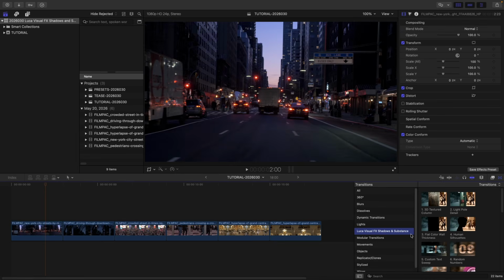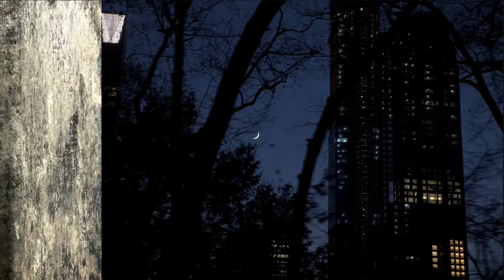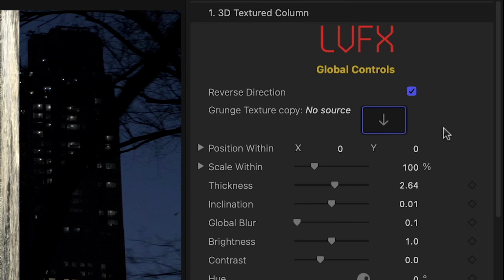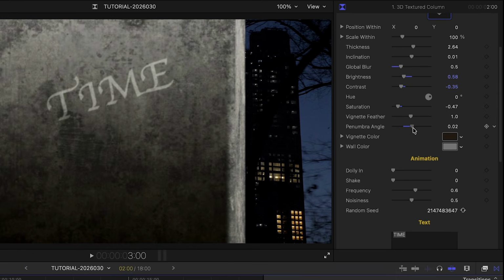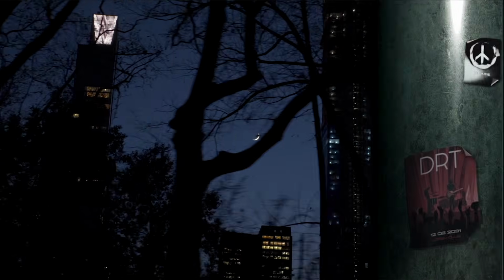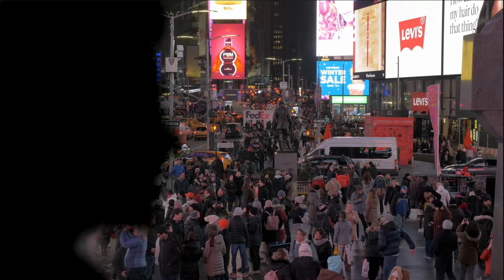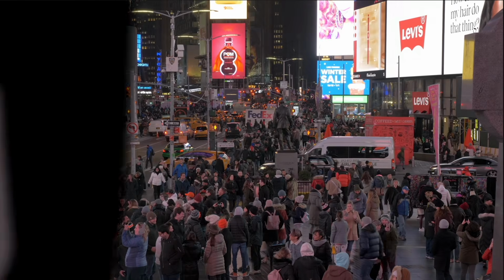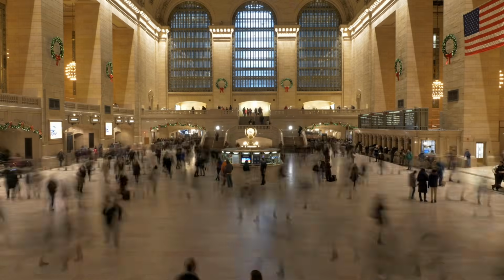First Look at Shadows & Substance for Final Cut Pro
Discover Shadows & Substance for Final Cut Pro from Luca Visual FX — a unique collection of 22 cinematic environmental transitions designed to blend naturally into your footage.

In this video, we explore how textured surfaces, passing shadows, silhouettes, and stylized motion elements can create seamless transitions that feel like part of the scene itself.

See how the 3D Textured Column, Human Silhouettes, Light Pole Detail, and Random Numbers presets can transform ordinary edits into cinematic transitions with depth, atmosphere, and movement.

These transitions are especially effective when used between clips that share similar textures, lighting, and environments, helping your edits feel smooth, immersive, and visually connected.

You’ll also see how easy it is to customize the templates using built-in controls for textures, colors, dolly animation, distortion, lighting, stickers, Unicode characters, emoji, and more.

Whether you're editing city footage, cinematic travel videos, crowd scenes, music videos, documentaries, or social content, Shadows & Substance gives you powerful tools to create transitions that feel dynamic without distracting from the footage.

This product was created exclusively for Final Cut Pro and is available now through FxFactory.

Create with a wide range of great video effects, at FxFactory.com

CHAPTERS:

0:00 Intro
0:15 Final Cut Pro Tutorial
2:33 Tutorial Example 2
2:50 Tutorial Example 3
3:57 Tutorial Example 4
4:10 Final Examples
4:25 How to Download and Try